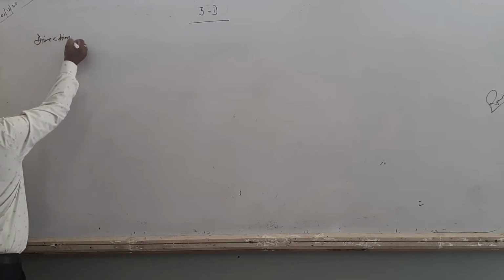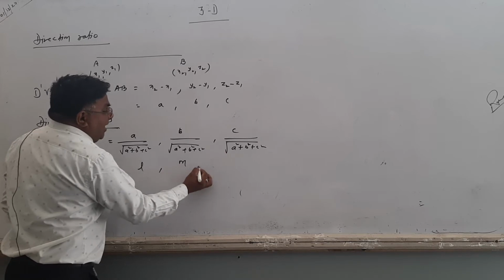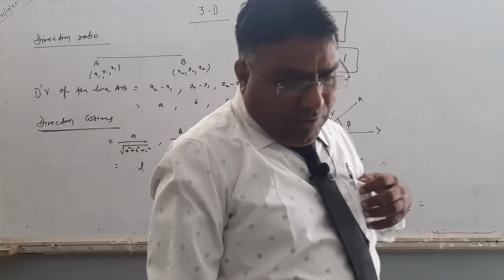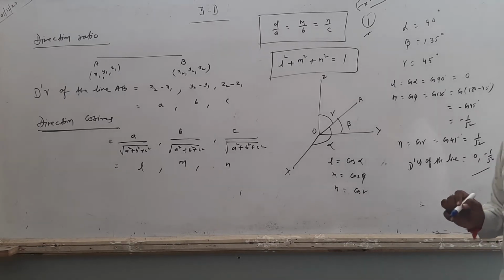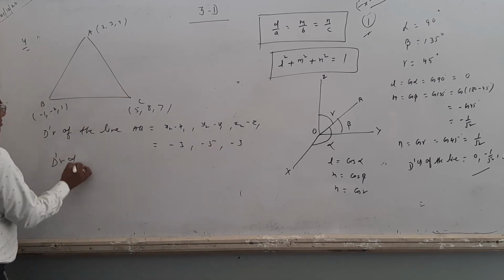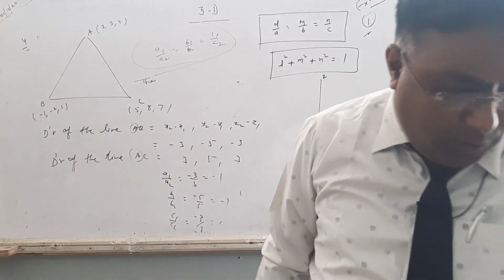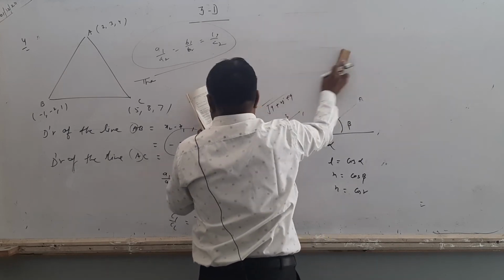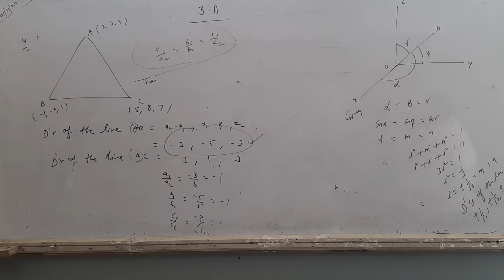3 D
Direction Ratio and direction cosine